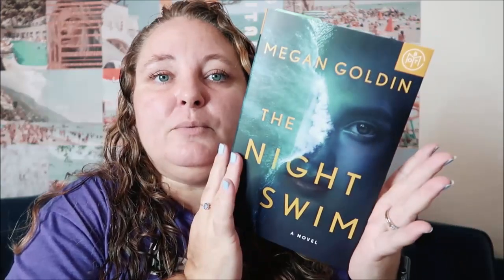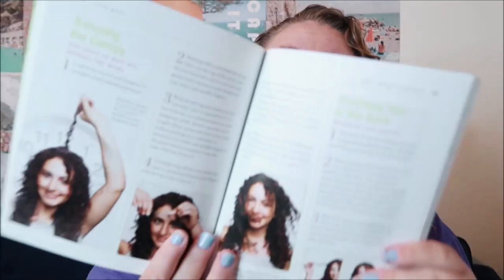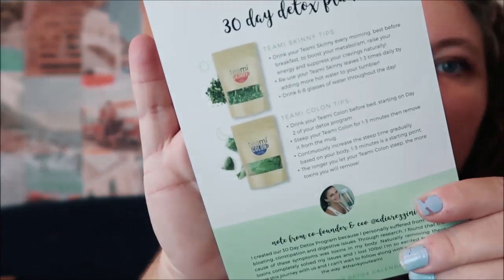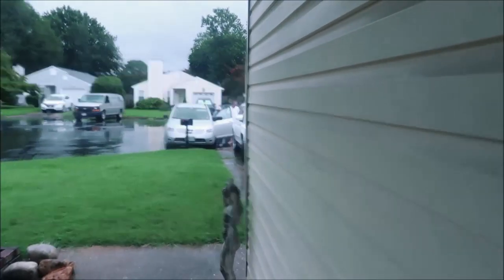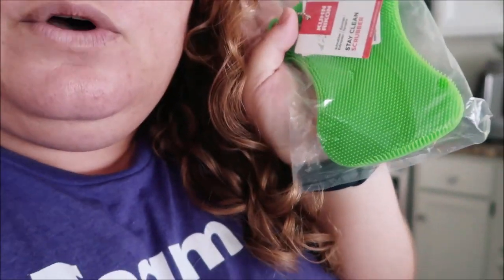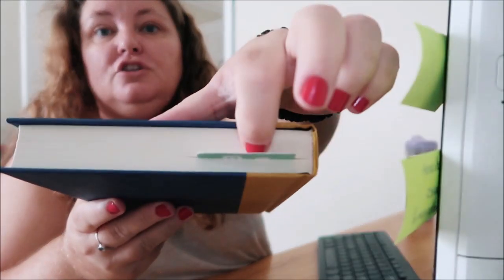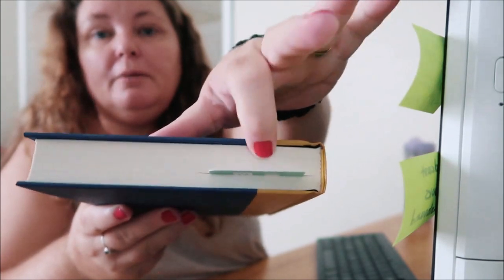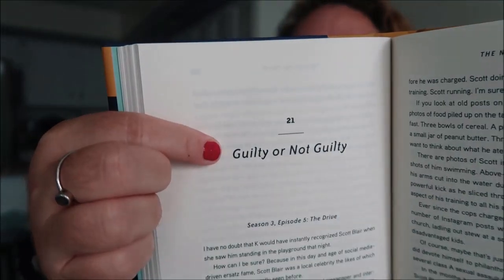Weekend Reading Vlog | starting a detox & trying the curly girl method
This weekend reading vlog is jammed pack with tons of new things! A new thriller, a 30 day detox & me trying to get my curls tamed with the curly girl method.

MY GEAR
//Canon 70D
//Canon G7X
//Neewer Camera Photo Video Lightning Kit